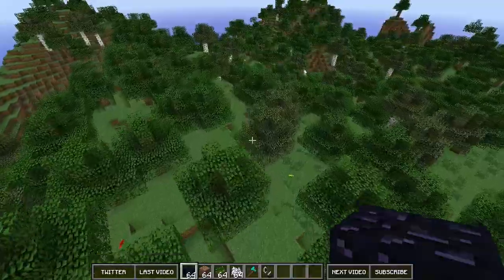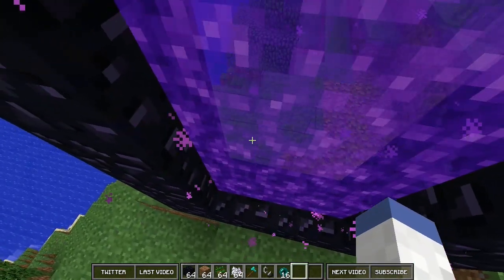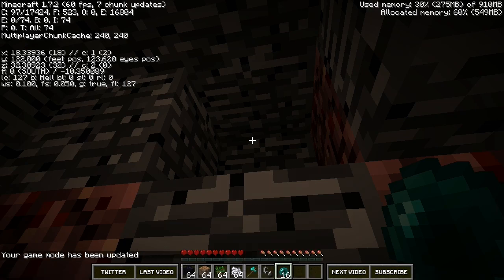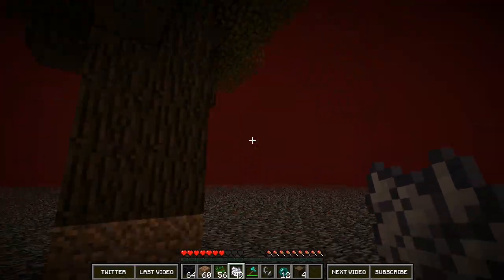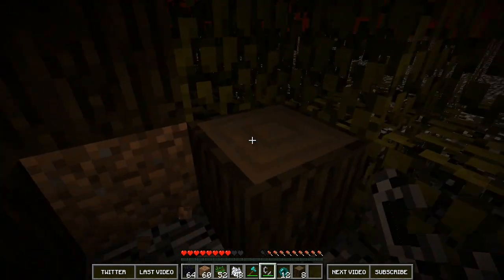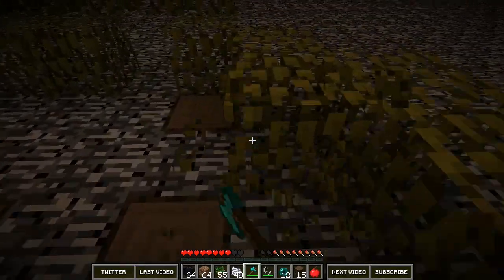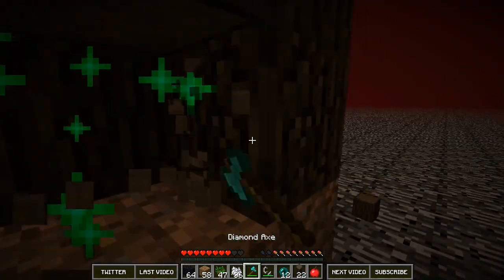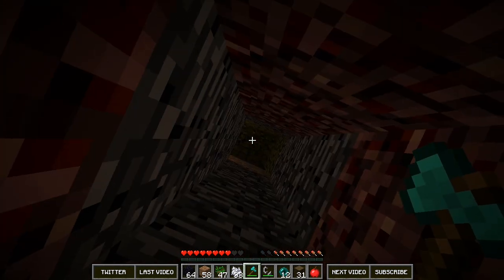Minecraft: HOW TO BREAK BEDROCK! (MC Tutorial) | iJevin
►––– Support –––◄

►––– Links –––◄